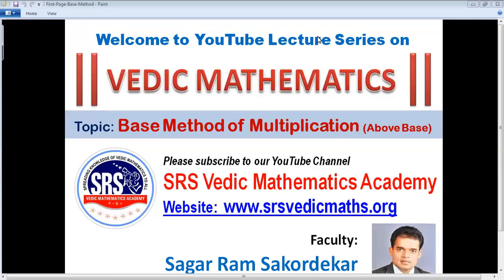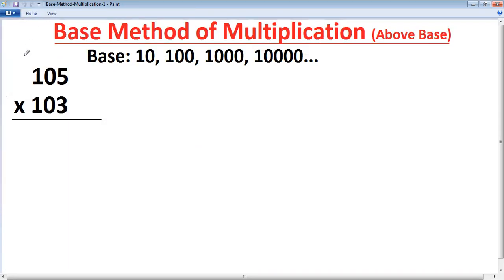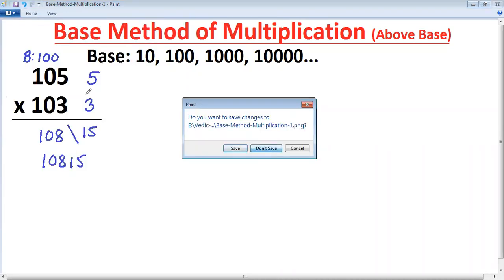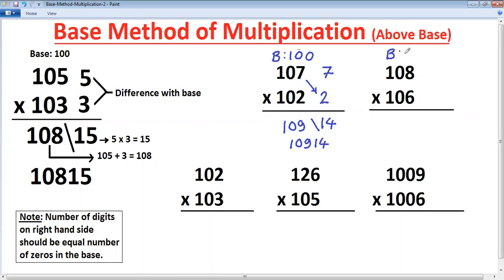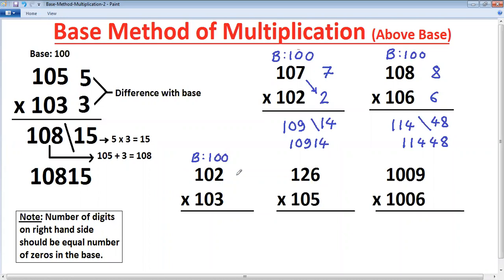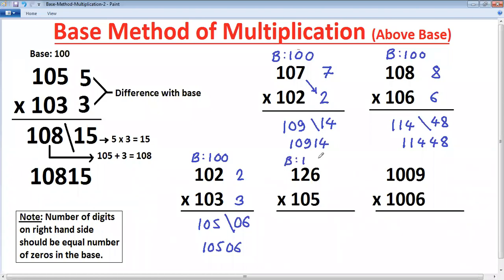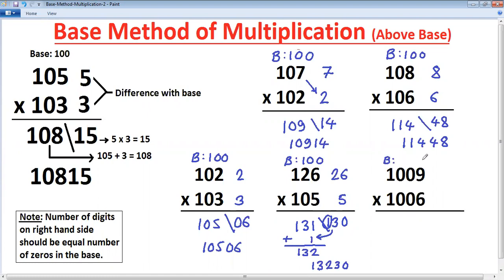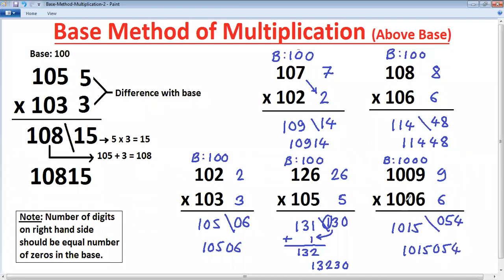Base Method of Multiplication (Above Base)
This is lecture series of Vedic Mathematics by SRS Vedic Mathematics Academy. In this session, we are going to learn Base Method of Multiplication (Above Base).